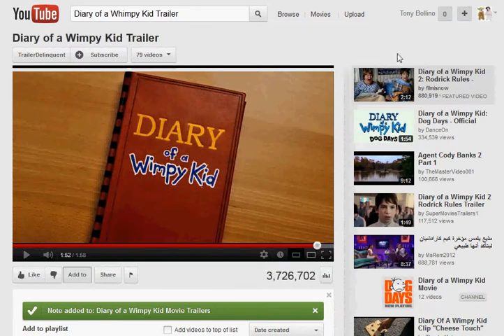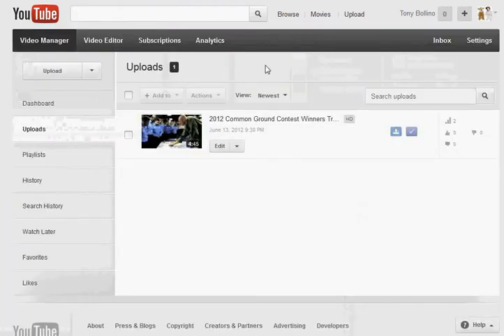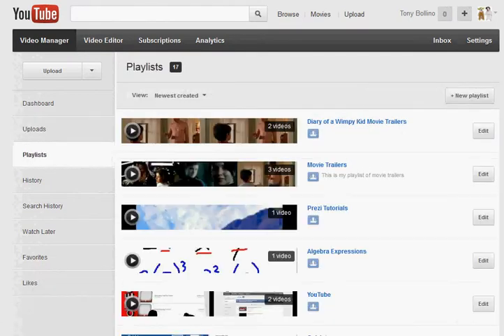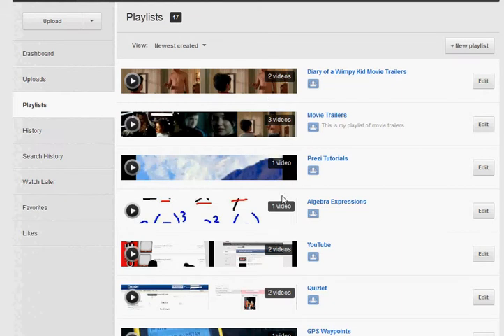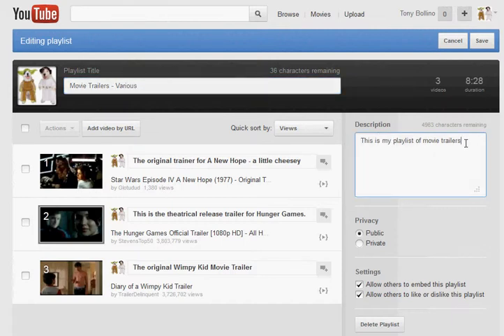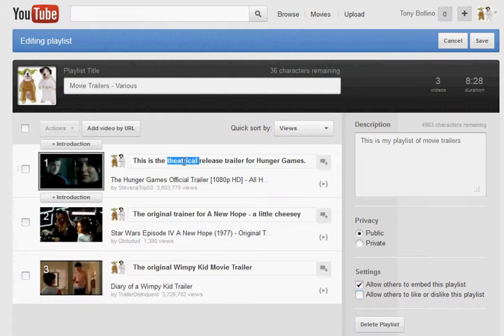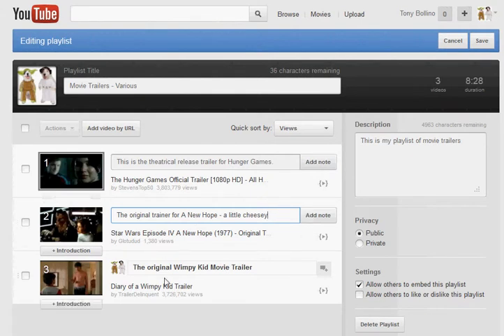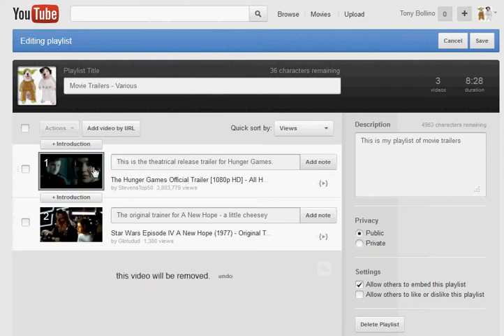YouTube - Managing Playlists